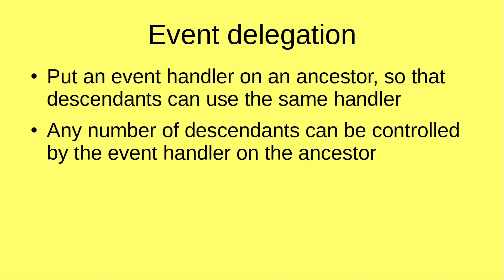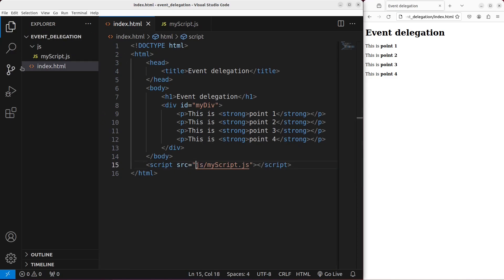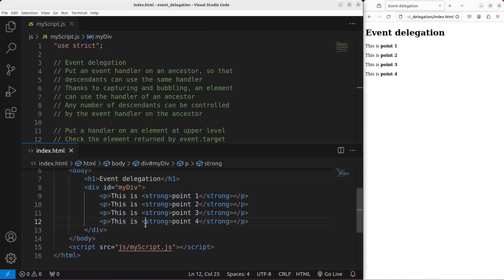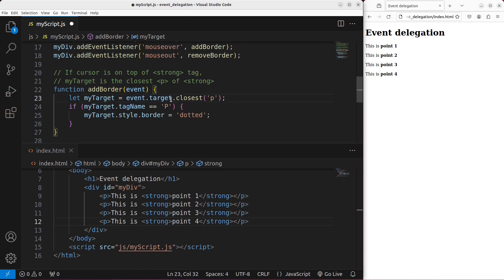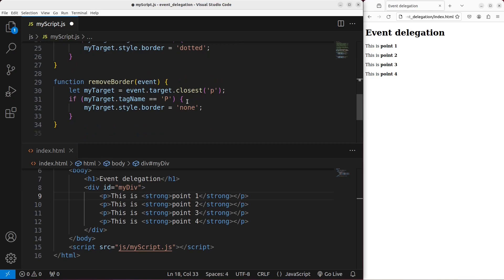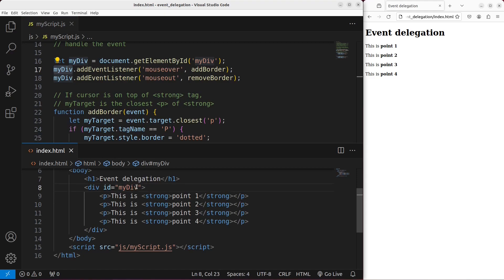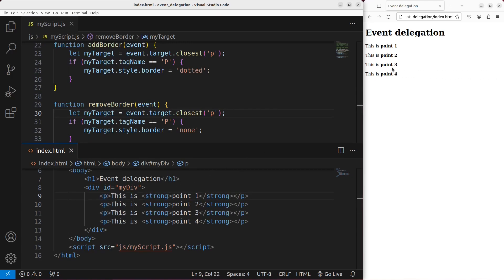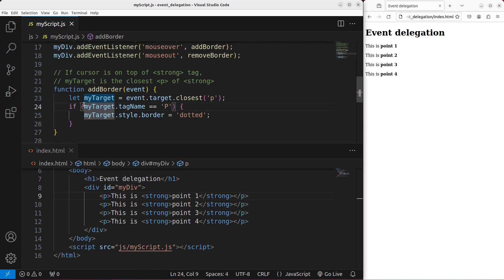Event delegation - Basic JavaScript Fast (61)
The video introduces event delegation in JavaScript. We put an event handler on an ancestor, so that descendants can use the same handler. In doing so, any number of descendants can be controlled by the event handler on the ancestor.

Event delegation is a useful application of event bubbling and event capturing.